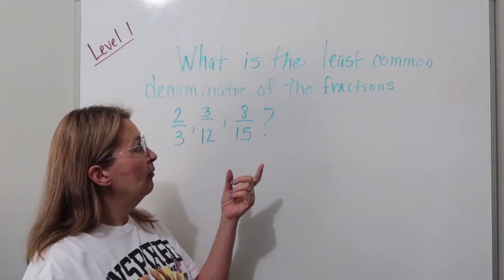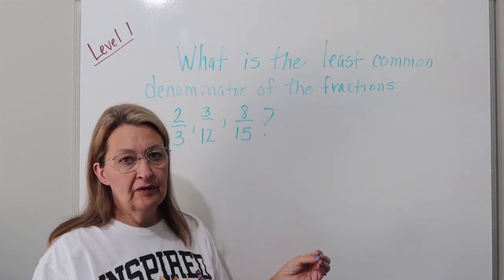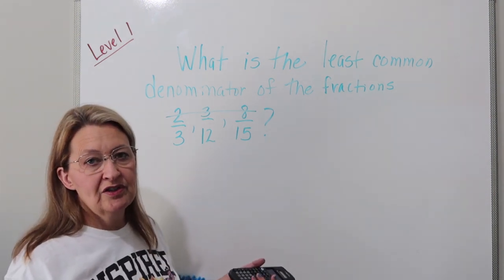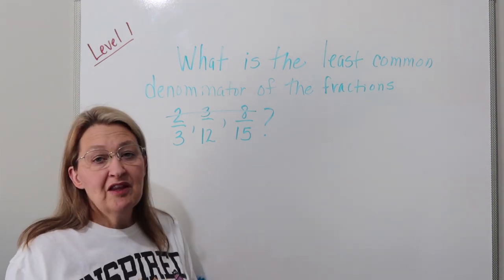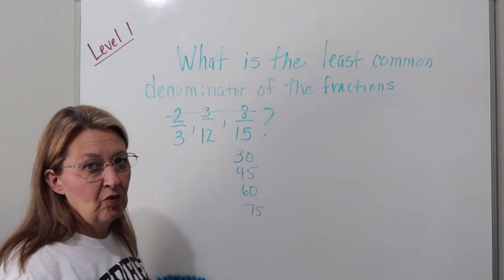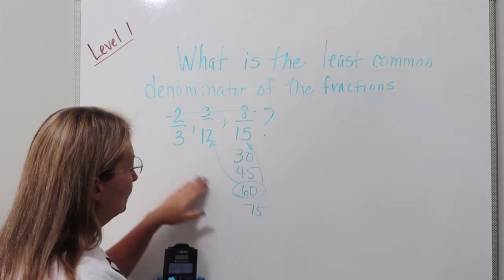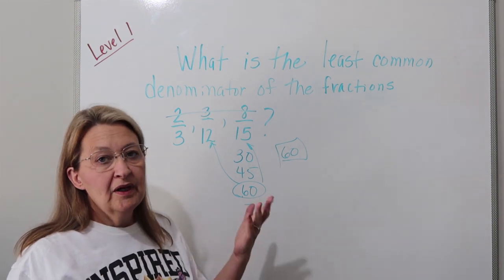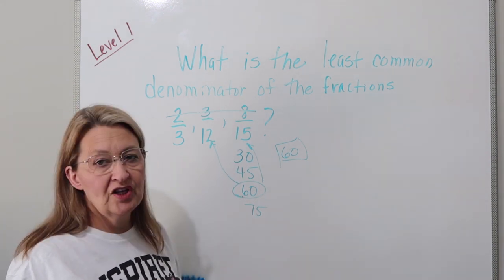Like ACT- Level 1, #3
These problems are SIMILAR to problems you would see on the ACT test. I leveled them according to difficulty. Level 1=1-10. Level 2=11-20, Level 3=21-30, Level 4=31-40, Level 5=41-50, Level 6=51-60.